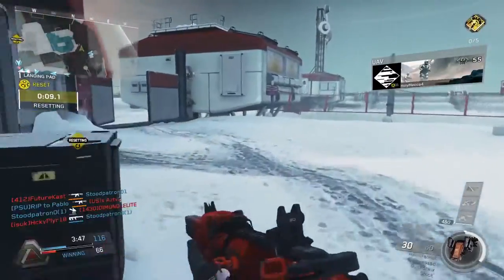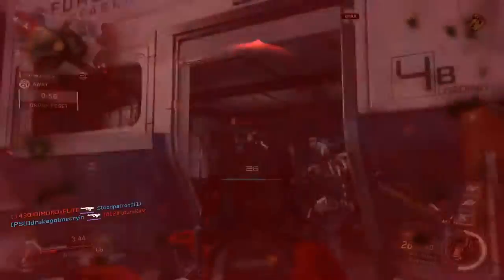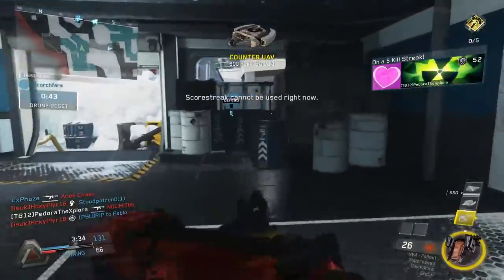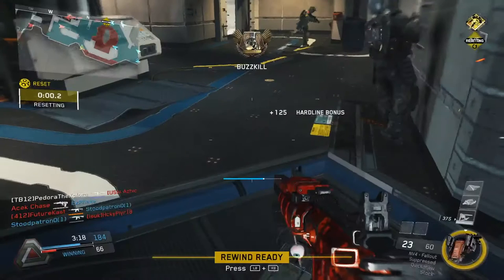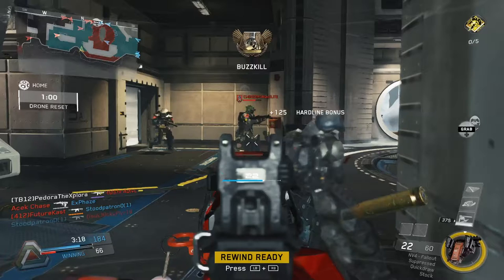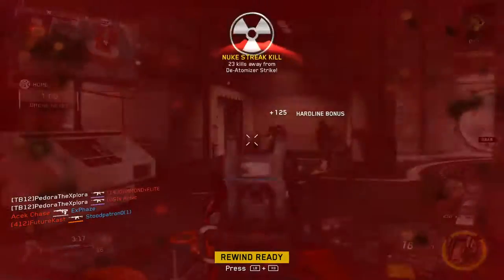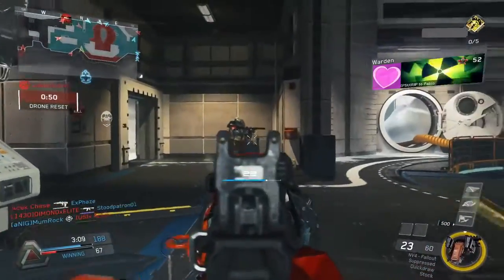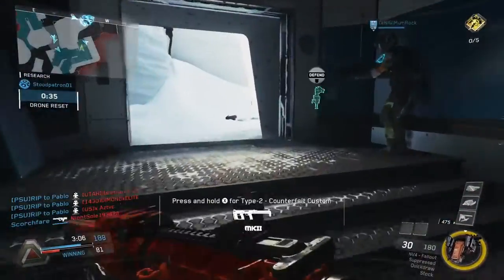Infinite Warfare Tips and Tricks - Switch Your Aim! (IW Tips and Tricks #18)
Yet another Infinite Warfare Tips and Tricks video! In this video, I talk about the importance of switching your aim to the most immediate threat. There are many times when you come across more than one enemy in Infinite Warfare, and its important to switch your aim to help you get more kills and stay alive. I hope you guys enjoy the video!